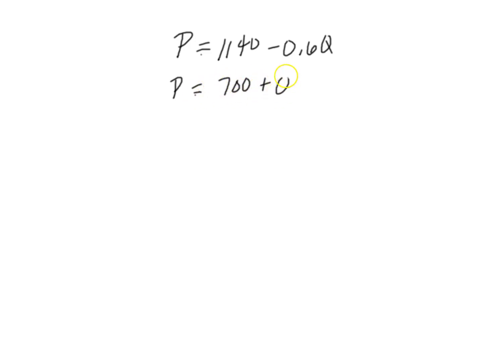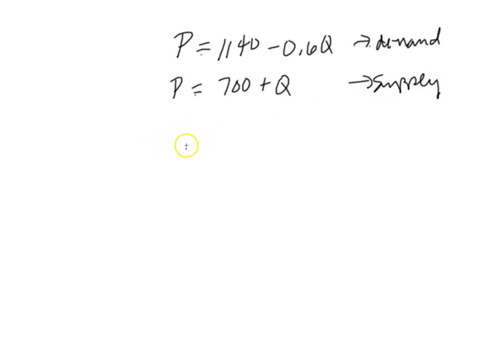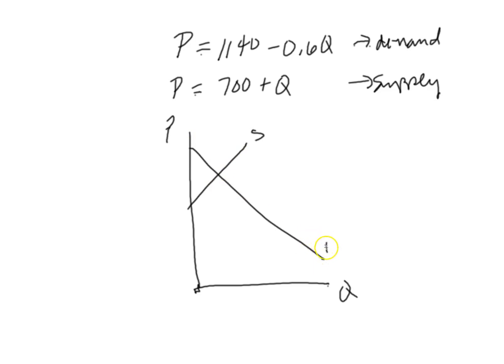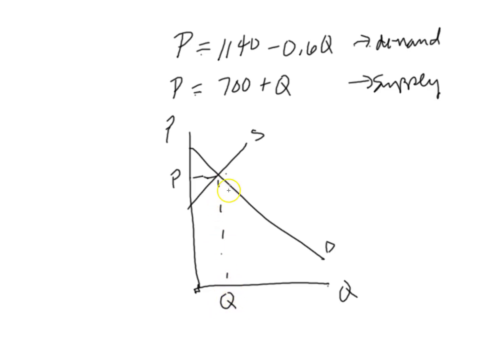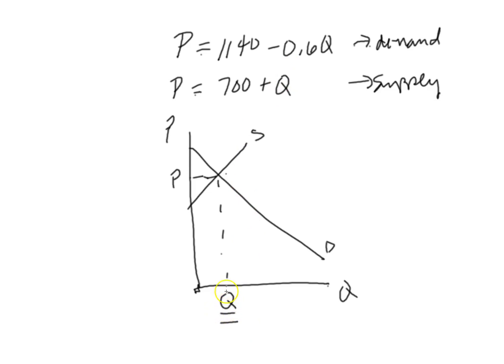ECON 103 Session 5 Quiz 1 Questions 6-8